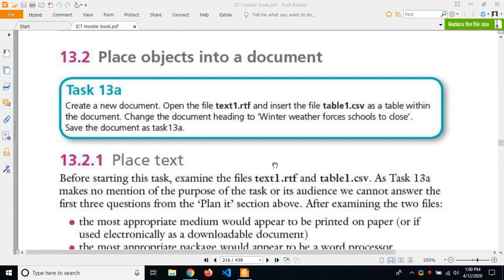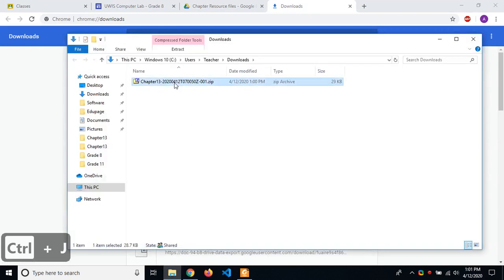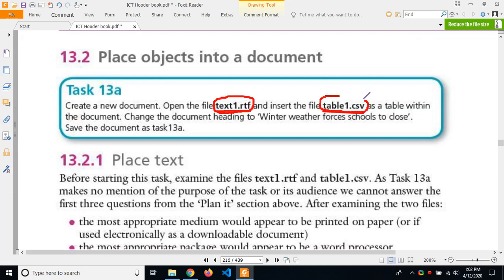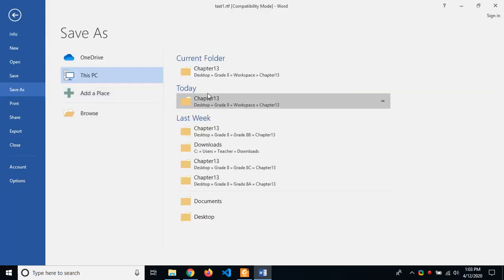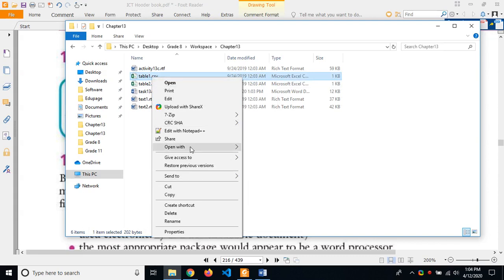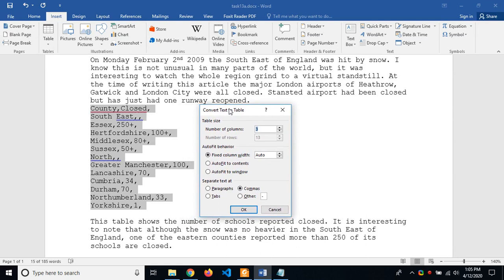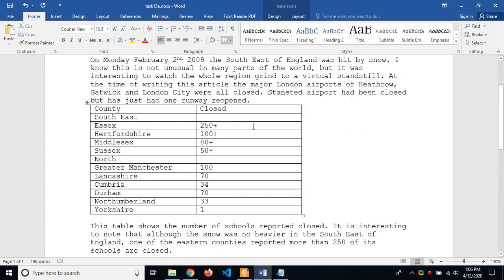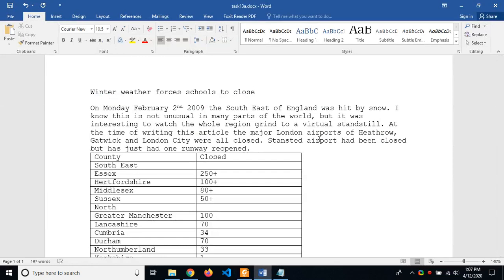Chapter13 task13a with MS Word 2016